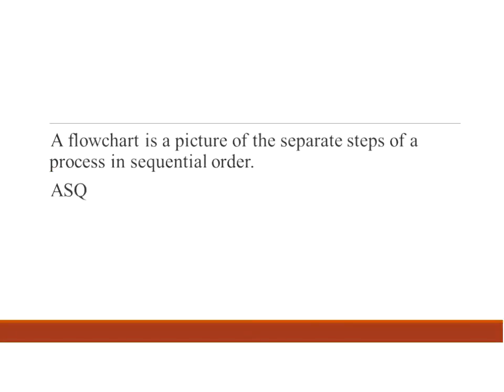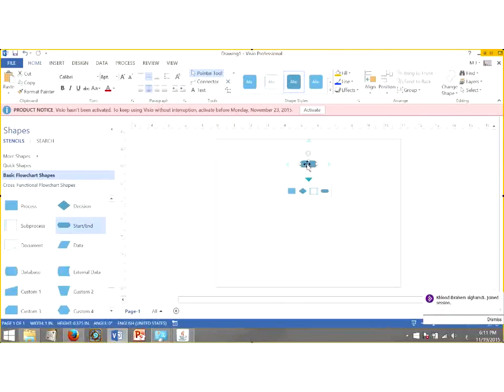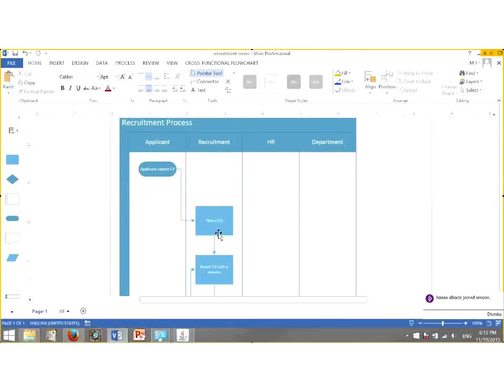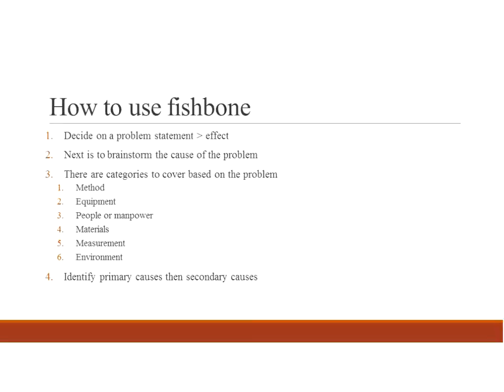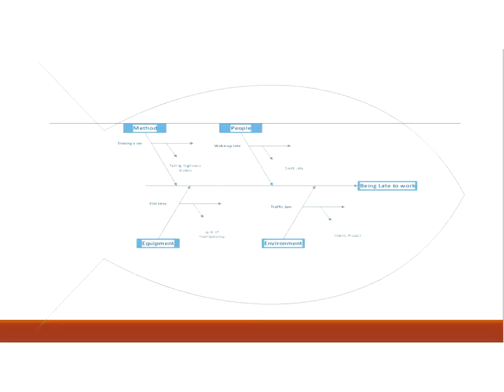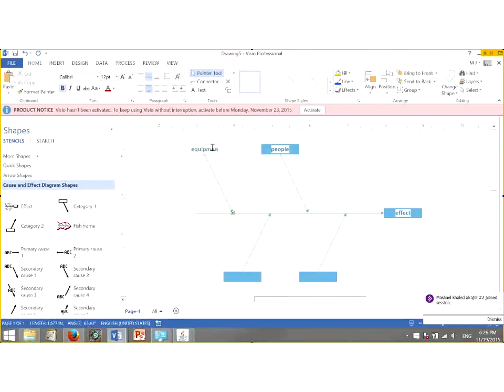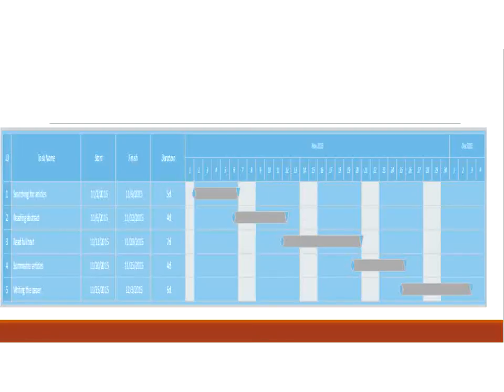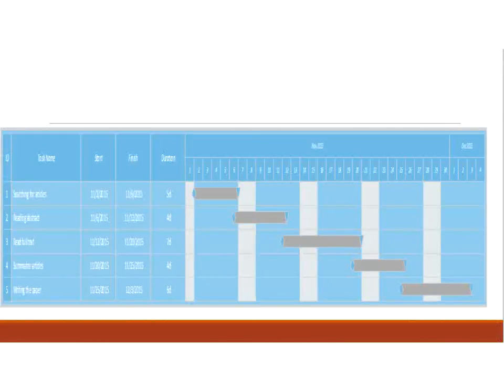USING VISIO TO APPLY QUALITY TOOLS WORKSHOP